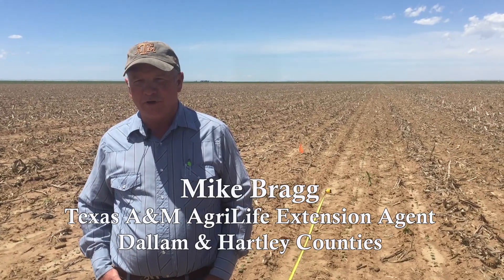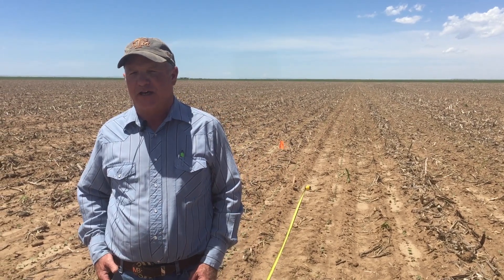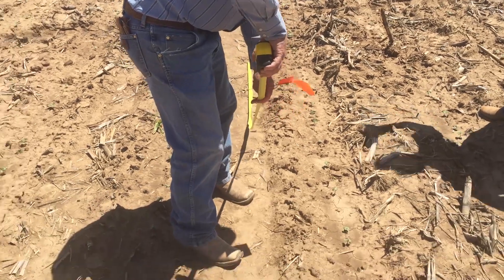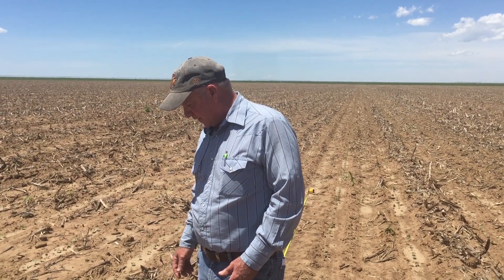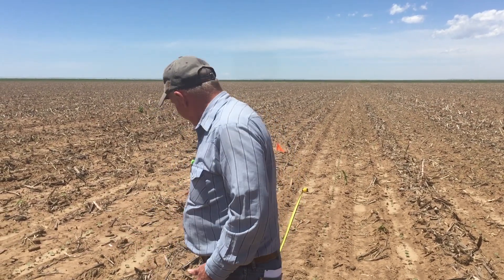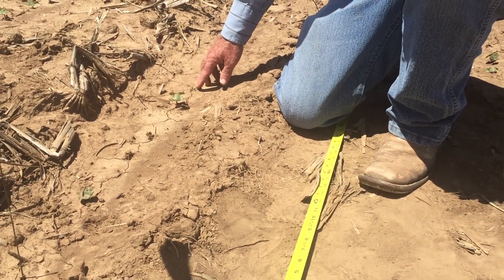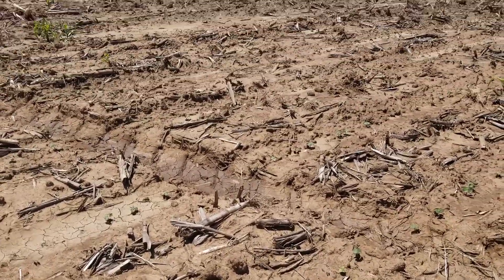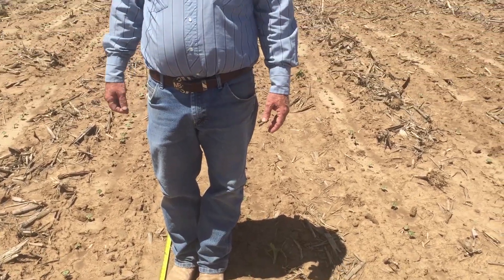Cotton & Conservation: How to Do Stand Counts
Mike Bragg, Texas A&M AgriLife Extension Agent for Dallam and Hartley Counties, shares his tips for performing stand counts on a typical field. Filmed 06-11-19 in Dallam County. For the rest of this field report,